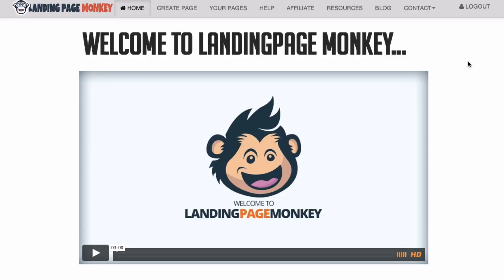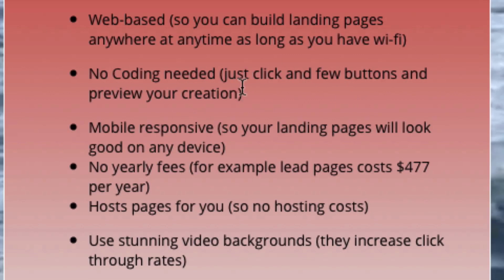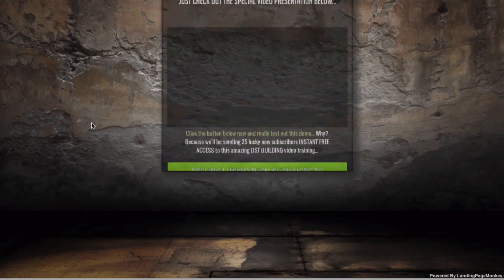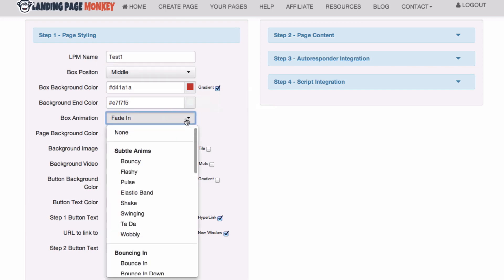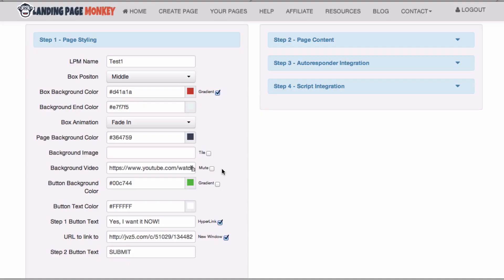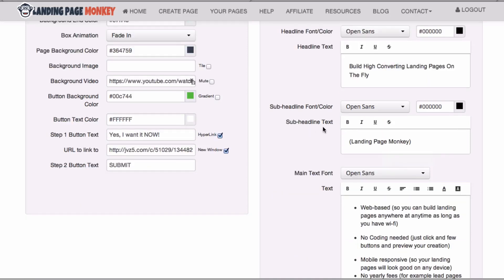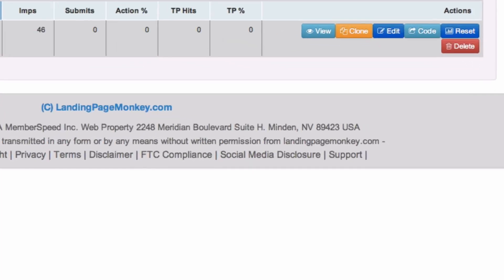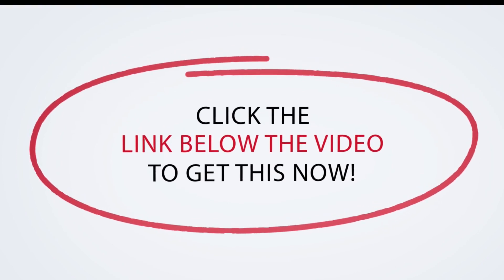Landing Page Monkey Review - Create High Converting Landing Pages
This  video is a review of landing page monkey...web-based software that allows you to build landing pages on the fly

Landing page monkey allows you to build high converting landing pages on the fly.

Here are some of the best features:

It's web-based so you can build landing pages anywhere at anytime as long as you have wi-fi.

There's no coding needed...you just click a few buttons and preview your creation.

It's mobile responsive so your landing page will look good on any device.

There's no yearly fees..for example lead pages costs $477.00 per year whereas landing page monkey only costs a one time fee.

It hosts all the pages for you so you have no hosting costs.

You can use stunning video backgrounds which increase click through rates.

Let's take a look inside the members area to see how to quickly and easily create a landing page:

Click "create page"
Step 1. Page styling
Give your landing page a name
Give it a background color
Add background end color
Add box animation..you've got different box animations
Add page background color
Add a background image...one of the bonuses includes 100 background images
You can also use a video for your background by simply uploading the background video to youtube then place your URL in the box.
Get a button background
Change the button text color
You can also link to a background URL
Add submit button text

Step 2 Page Content
You can add your own logo
You can embed your own video here
Put your embed code in the box
You can enter headline text bold, italasize or underline
Add sub-headline text
Here's your main text which you can edit.

Step 3 Autoresponder Integration
Enter your autoresponder code in the box
Once you're done click "preview" to preview your page
Click "save"..save your page and download the html
You can copy the link
You can also copy and paste the tracking pixel to put on your final confirmation page
You can also export the landing page  and you can share your page on social media accounts
You also have the ability to track your stats
You can clone your page
You can edit your page

My favorite feature is that I can build high converting landing pages on the fly.

So grab your copy of landing page monkey now so you can build high converting landing pages no matter where you are at the beach or at home.

Share this link
Review of Landing Page Monkey

Resources
What is a landing page?